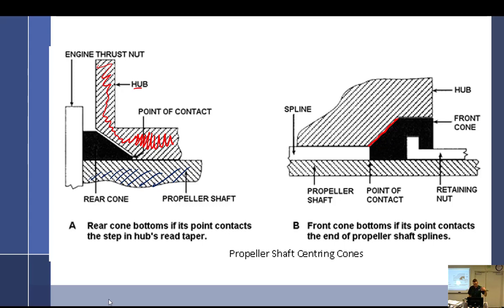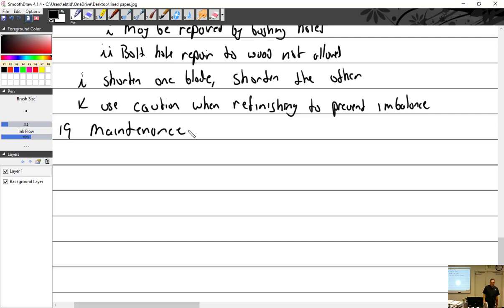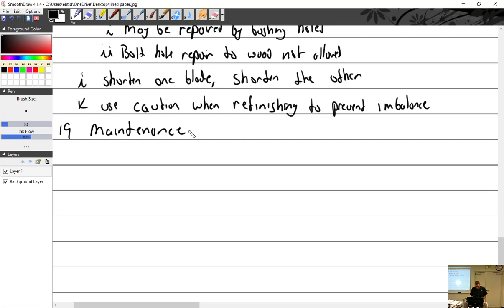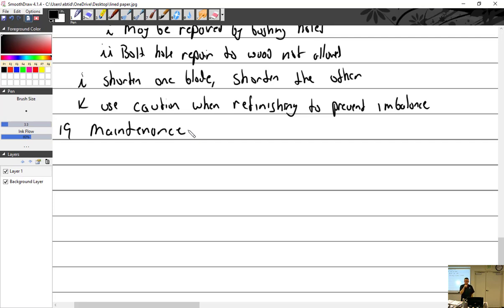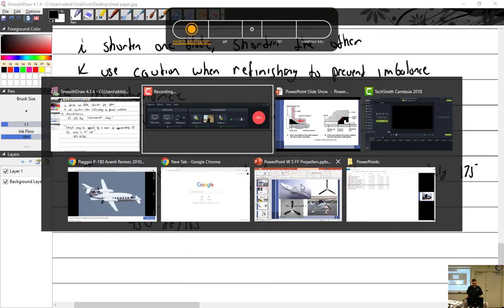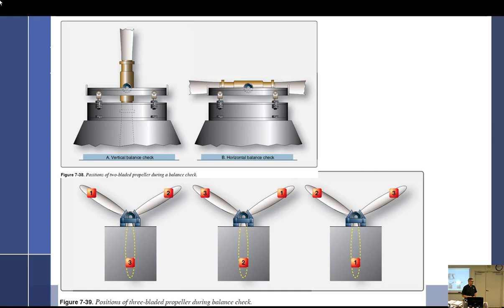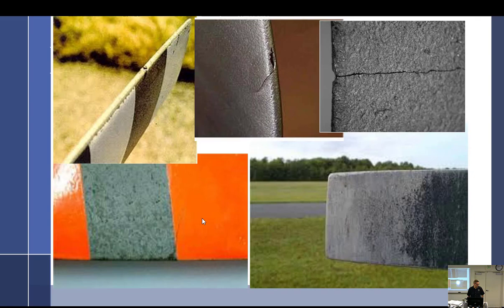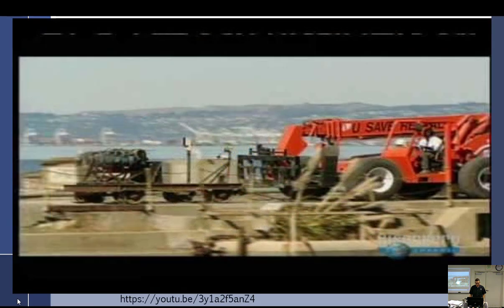4 28 22 Part 2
This week we start our discussion of propellers, focusing on fixed pitch propellers.